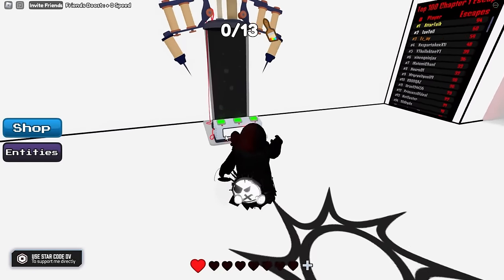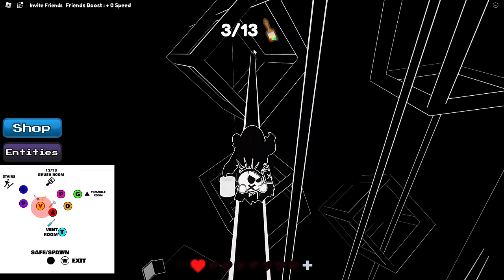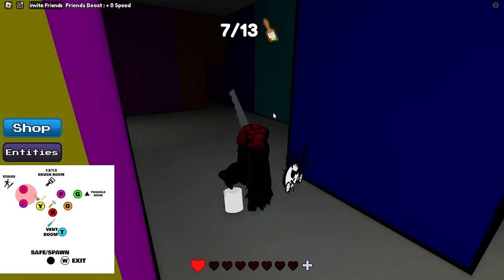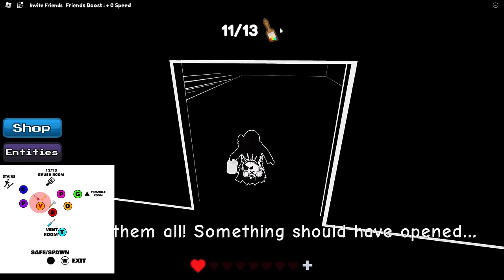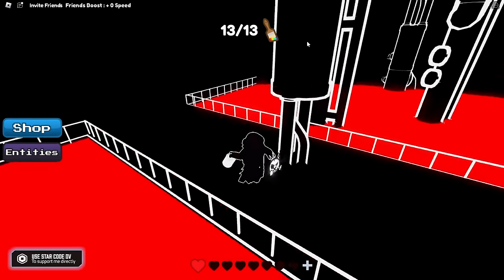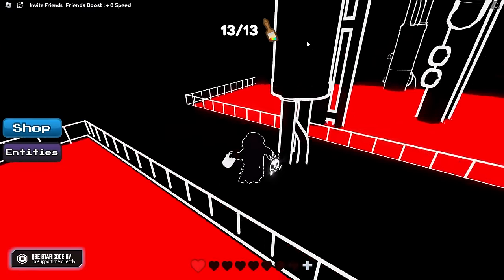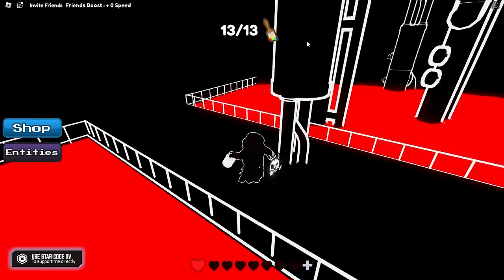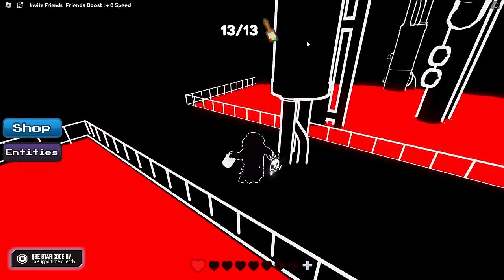Color or DIE Chapter 1 & 2 Full Walkthrough & Maps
I created an updated walkthrough guide and included mini maps of the latest Chapter 1 changes and the new Chapter 2 level for Color or Die on Roblox. I'll follow-up with a secret room video with their map locations.

0:40 Chapter 1
11:00 Chapter 2